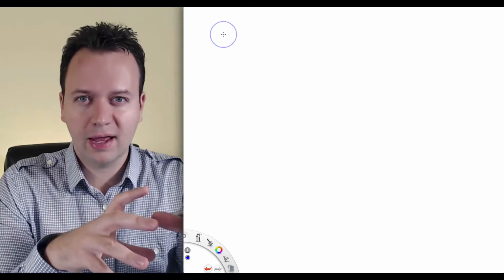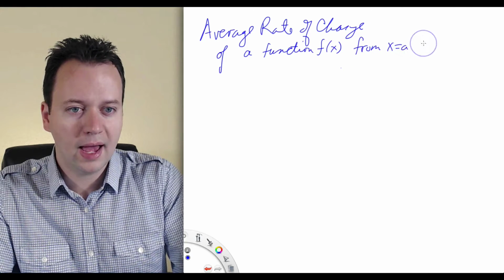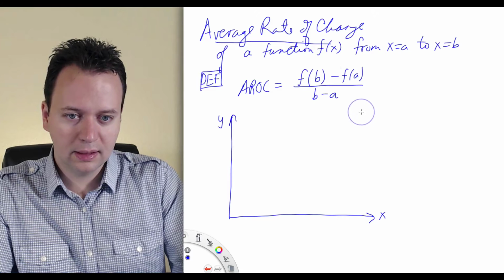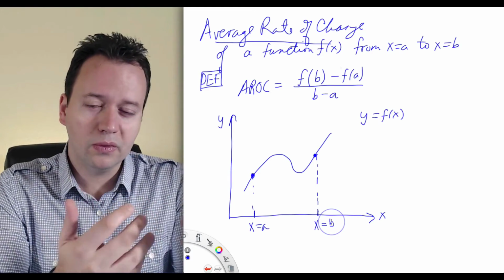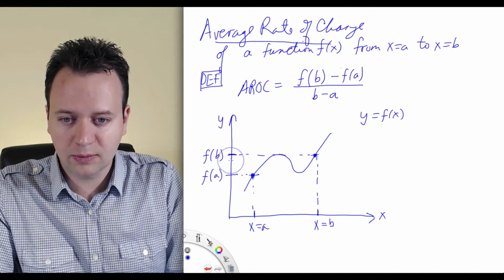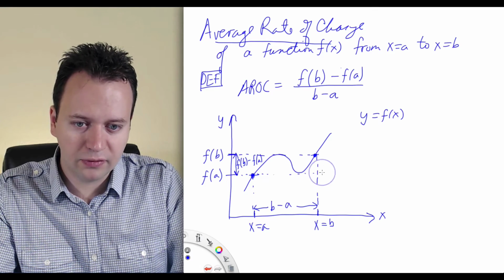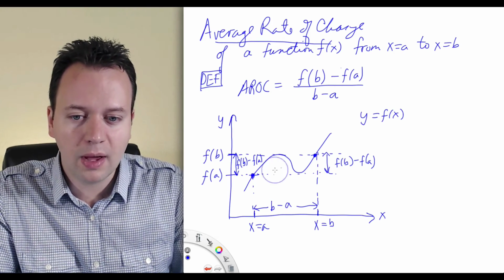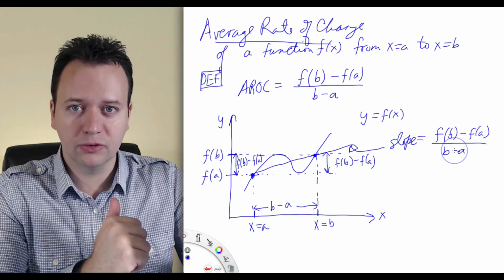2.1.1 Average Rate of Change